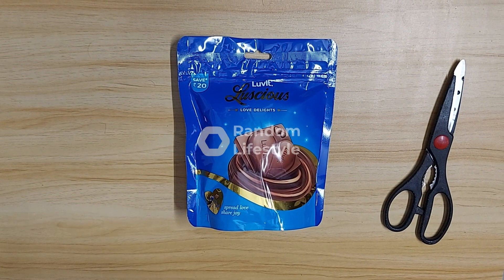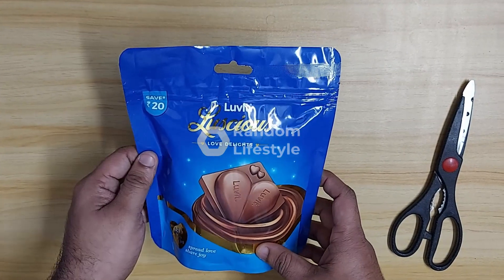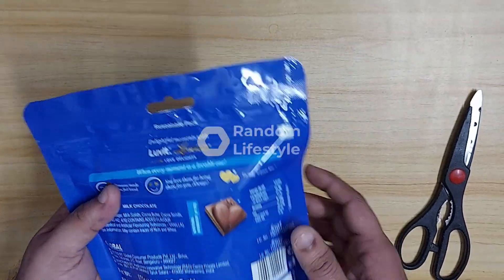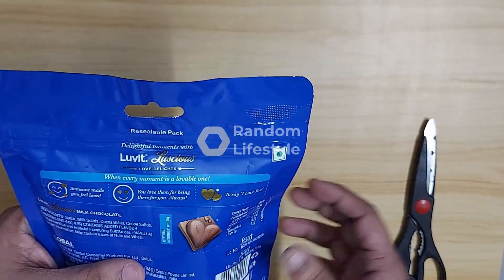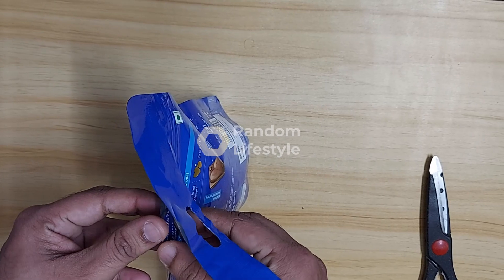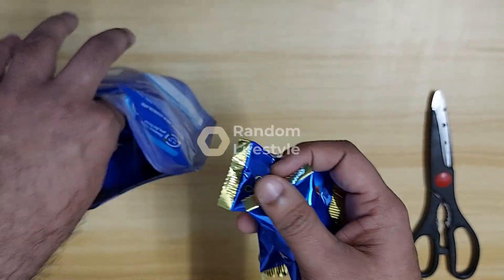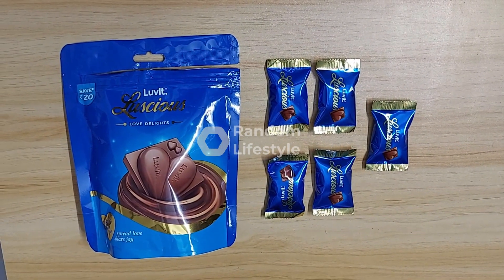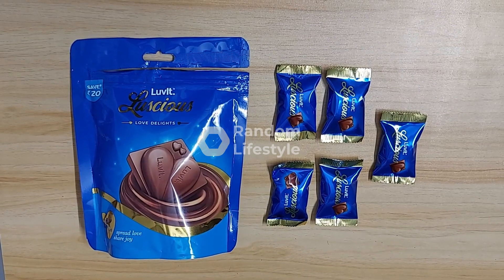LuvIt Luscious Love Delights Bars | Heart Chocolates | Best Milk Chocolates | Creamy Chocolates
LuvIt Luscious Love Delights Bars. The best creamy chocolates that are Heart Shaped. We are sure you will LuvIt.

About:
Quantity - 18
Flavour - Chocolate

Also, you could purchase the products from the link to support us which will not cost anything extra to you. Thank you so much for your support.

Electronic Gadgets we use:
Asus TUF A15
Samsung M51
Boat Rockerz
LG 4K TV